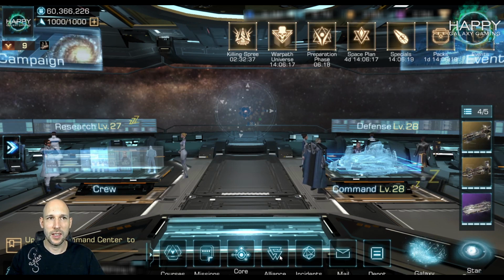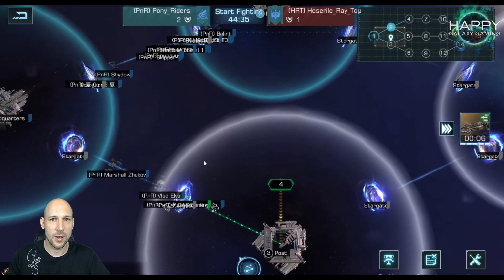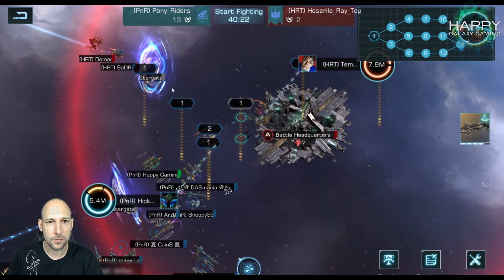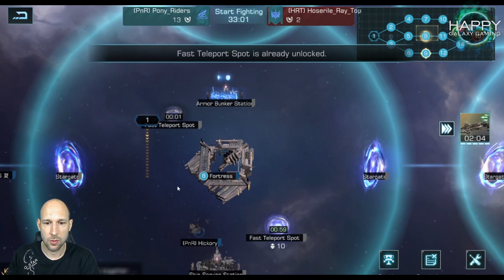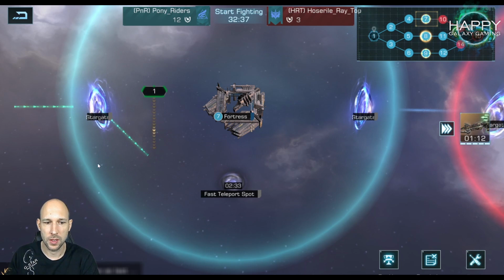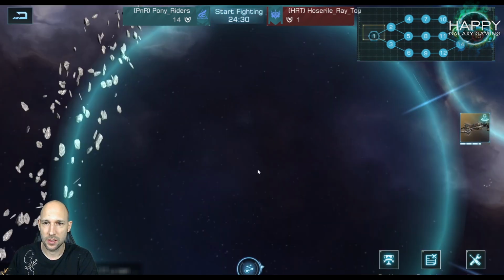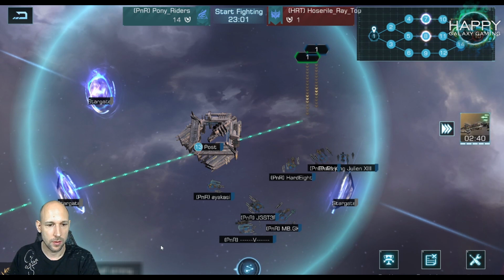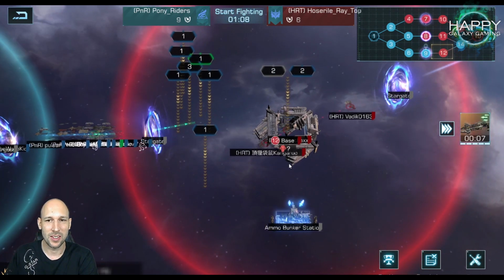Infinite Galaxy - Galaxy Summit - Very Well Exectuted Strategies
Infinite Galaxy